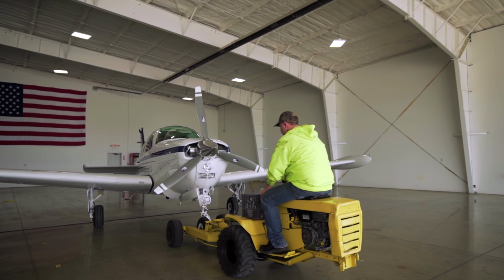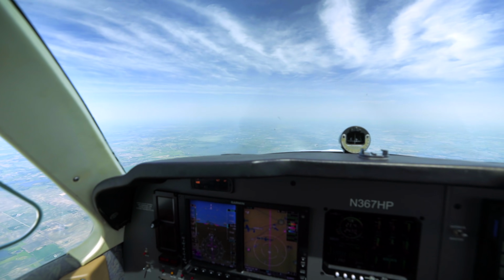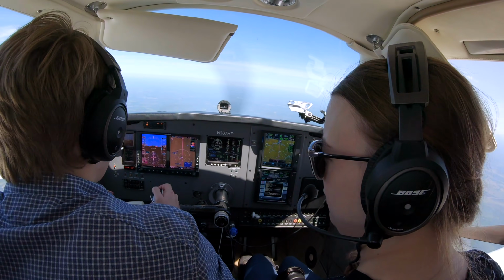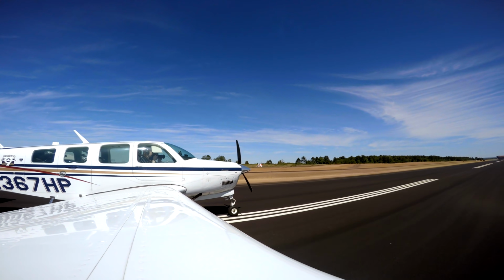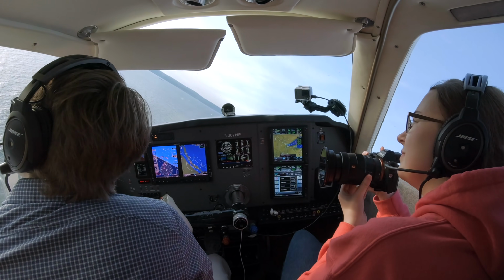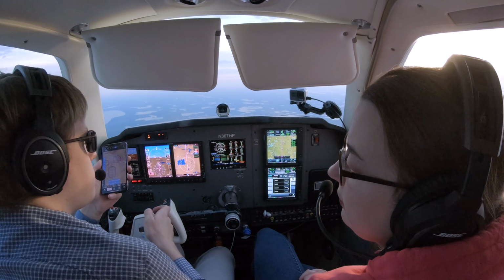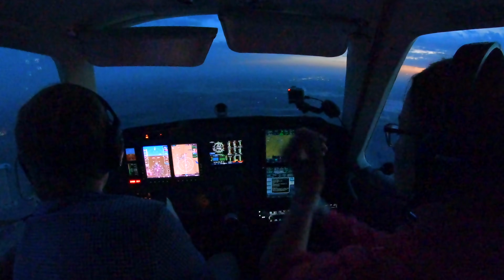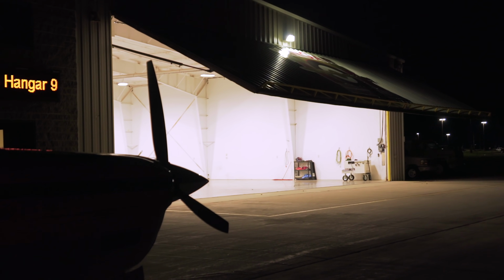You Can't Do This In a Cirrus! 😉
We load up the Bonanza for an IFR flight to meet friends for a covid lunch, and you can't do this in a Cirrus either! But you can find awesome aviation destinations

AOPA’s Pilot Protection Services: For pilots who love to fly! Welcome to Pilot Protection Services, where our legal and medical certification staff and legal services staff and panel attorneys take on the struggles that all pilots deal with, from staying out of trouble with the FAA, becoming a better pilot, to staying healthy so you can stay in the left seat longer. We’re proud to help over 66,000 AOPA members keep doing what they love most every day.

GEAR

Camera gear, mounts, books, etc //

MUSIC